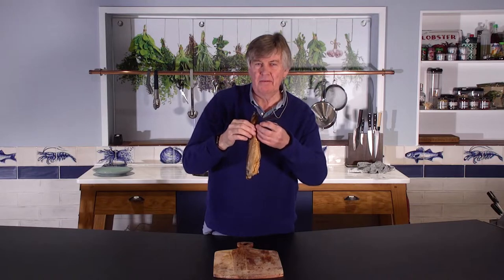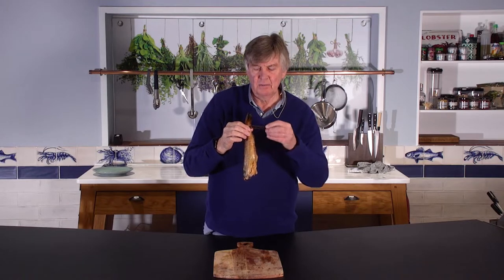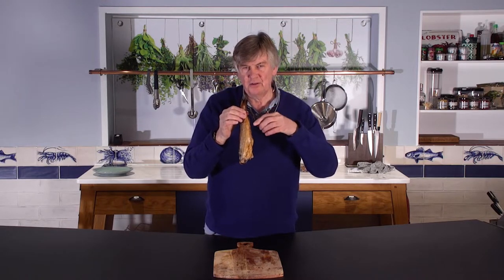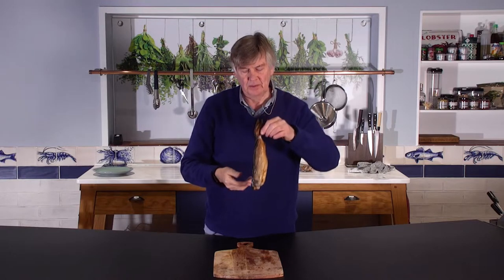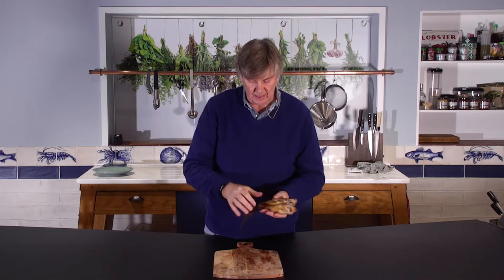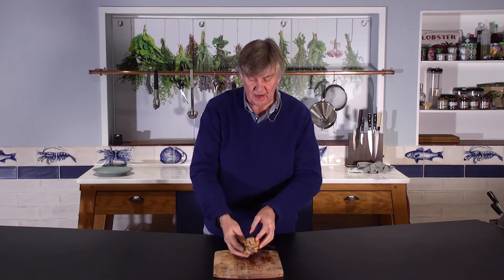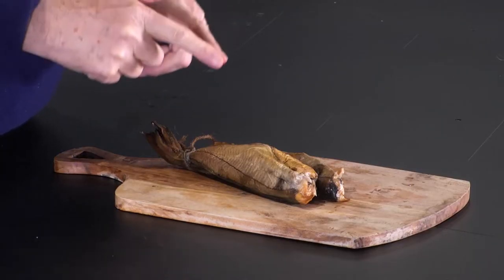Arbroath Smokies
Arbroath’s very real contribution to world cuisine. These are small whole haddock (head off and cleaned, but otherwise left on the bone) which have been hot-smoked - in other words, smoked and cooked simultaneously. Very different from any other smoked haddock. You can eat them cold, but we prefer them warmed up. We source them from specialists in Arbroath. They’re truly delicious and have EU-issued Protected Geographical Indication, which definitely puts them in the same class as champagne.